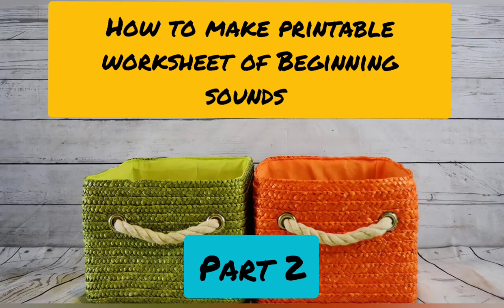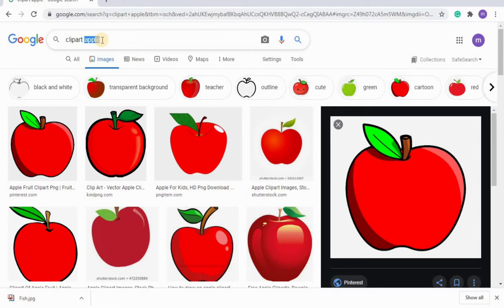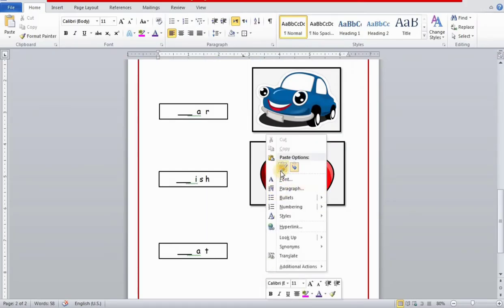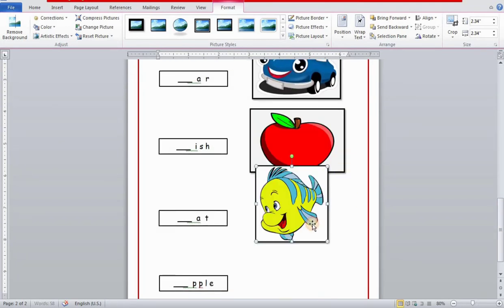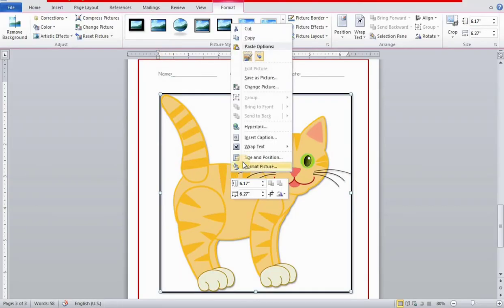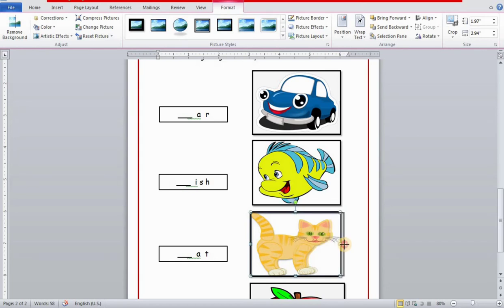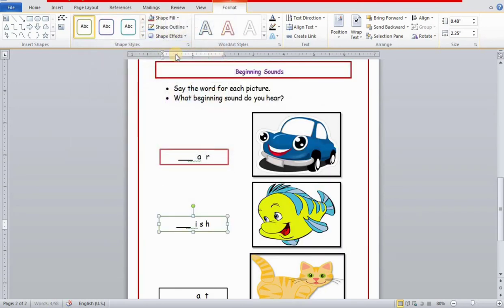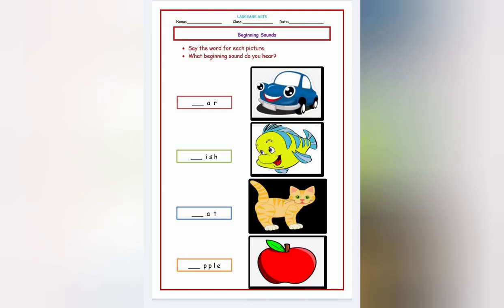How to make printable color worksheets on Ms Word beginning sounds Kindergarten Worksheet Part -2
This is the part 2 video of beginning sounds worksheet,  in part 1 , we have learned *How to make printable black and white worksheet of Begging sounds* and many more things of Ms word for beginners in this part you're going to learn How to make colour worksheet of beginning sounds , stay connected support my channel for  new updates 🤗

Msword beginning sounds👍🏻